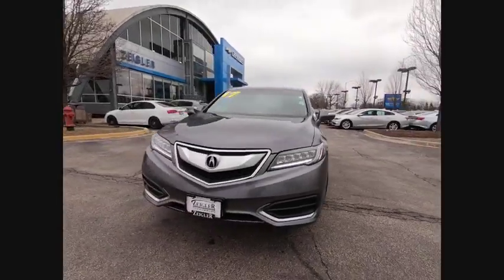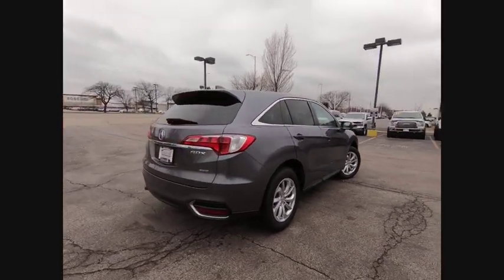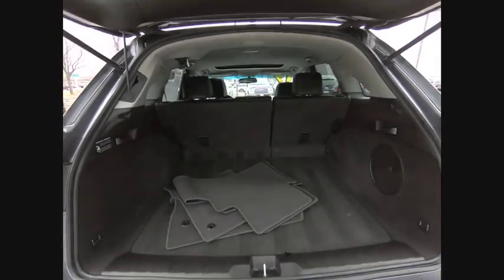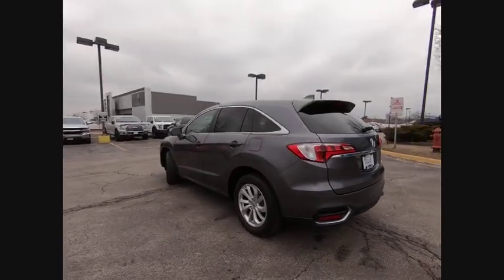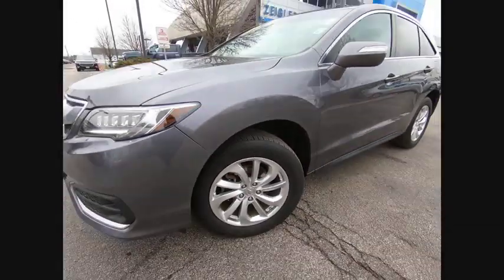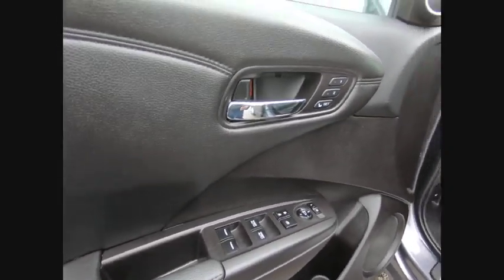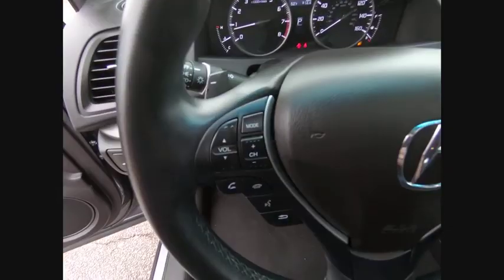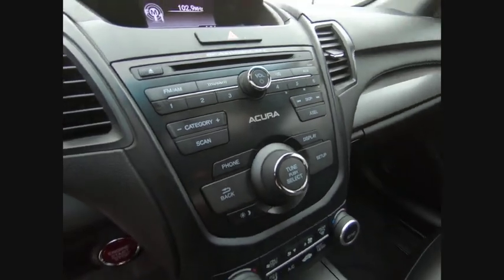2017 Acura RDX S5138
2017 Acura RDX Base

Recent Arrival! 2017 Acura RDX Modern Steel Metallic AWD. Priced below KBB Fair Purchase Price! 19/27 City/Highway MPGbrSome of our used vehicles may be subject to unrepaired safety recalls. Check for a vehicle's unrepaired recalls by VIN We accept all offers and approve most! Tax, Title, Licensing, and Fees not included. Awards:br * 2017 IIHS Top Safety Pick+ (When equipped with optional front crash protection) * 2017 KBB.com 10 Best Luxury Cars Under $35,000 * 2017 KBB.com 5-Year Cost to Own AwardsbrKelley Blue Book Brand Image Awards are based on the Brand Watch(tm) study from Kelley Blue Book Market Intelligence. Award calculated among non-luxury shoppers.  Kelley Blue Book is a registered trademark of Kelley Blue Book Co., Inc.br*Insurance Institute for Highway Safety. Reviews:br * Strong acceleration and fuel economy from standard V6 engine; elevated rear seat provides generous legroom and a commanding view; more features than competitors at a similar or much lower price; generous cargo capacity for the segment. Source: Edmunds